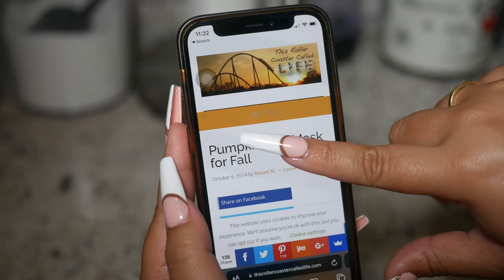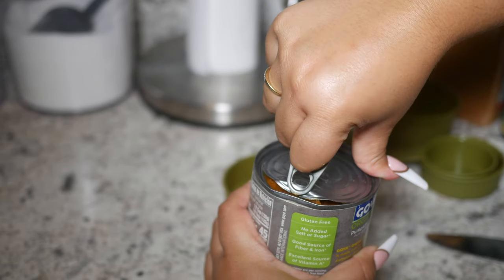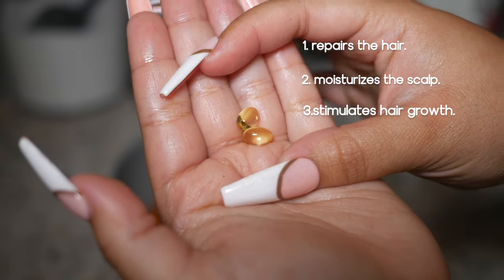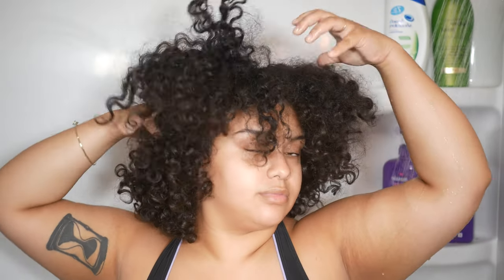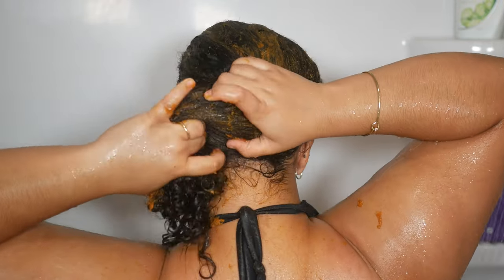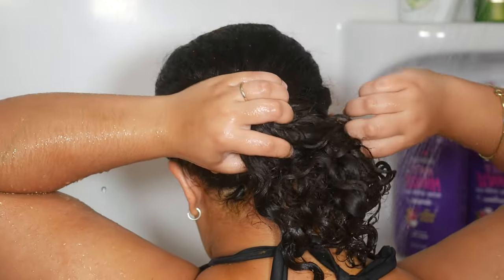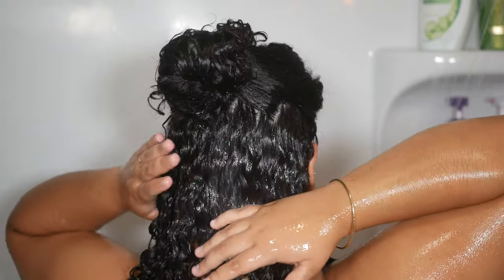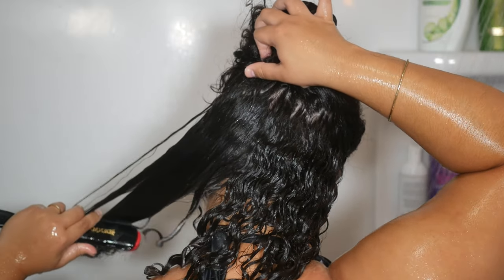I PUT PUMPKIN IN MY HAIR…SHINY HAIR MASK?? Natural Hair Mask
It’s October So I Put Pumpkin In My Hair | Natural Hair Mask